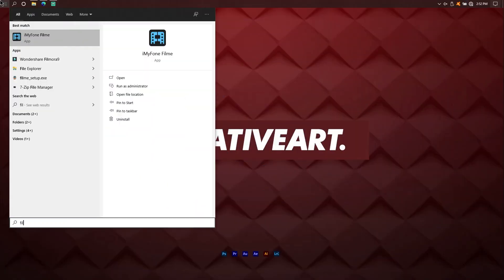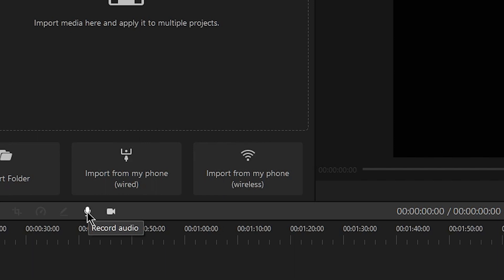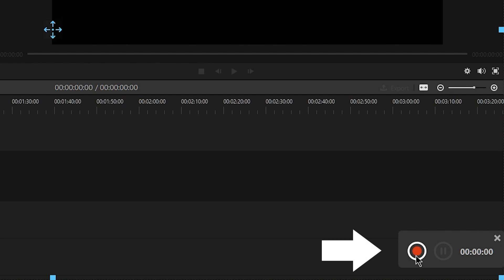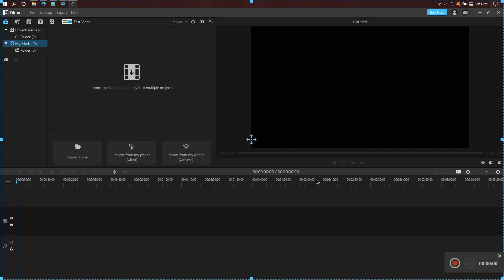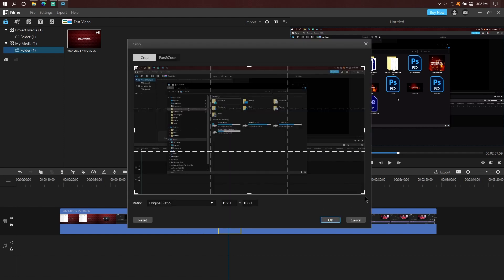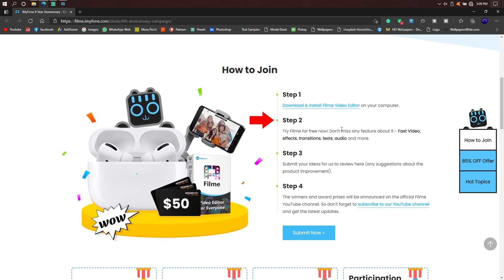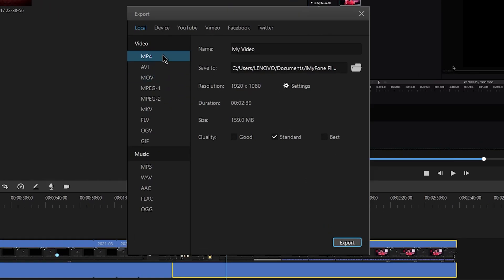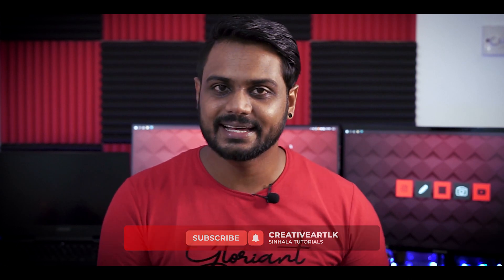Screen Recording with iMyFone Filme and win Amazing Gifts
🎬Timestamps
🔰00:00 Intro
🔰01:31 Record Screen with Filme
🔰05:25 How to edit Screen Record
🔰08:23 Giveaway Announcement
🔰10:43 How to Export Video

⭕ Sony A7ii
⭕ Kit lens 28-70mm
⭕ 50mm-1.8

✳️CLK WORKSTATION
🔵LENOVO LEGION 7000P GAMING
🔵CPU : Intel(R) Core i7 8750H 6CORE
🔵GPU : NVIDIA GTX 1060 6GB
🔵RAM : 32GB, 16x2
🔵HDD : 512SSD + 1TB SATA
🔵GAMERMAX KEYBOARD MOUSE
🔵FANTECH GAMING HEADPHONES

⭕ StreamLab OBS
⭕ Lightroom CC

🔰This video Subtitles Provide by Senani_Bhagya